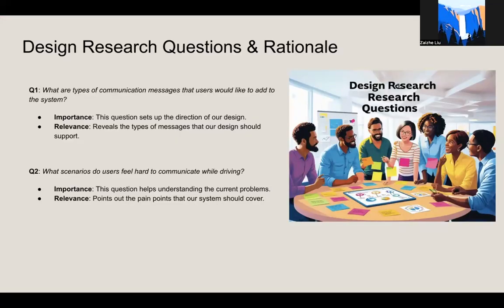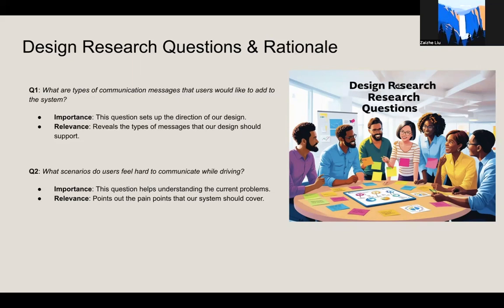Transportation Communication project for Human-Computer Interaction milestone2